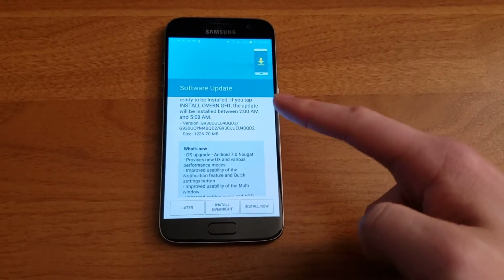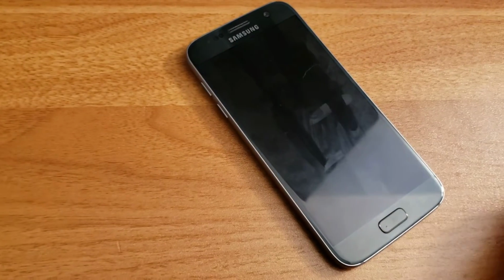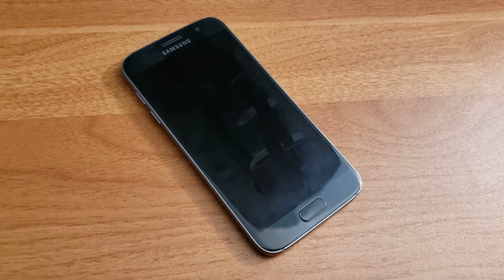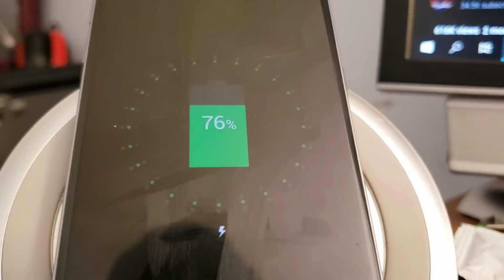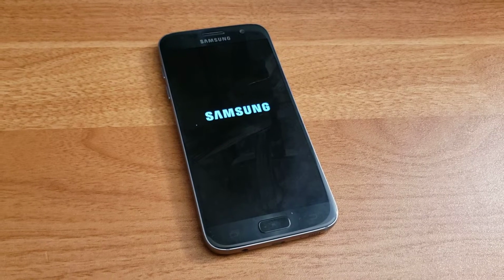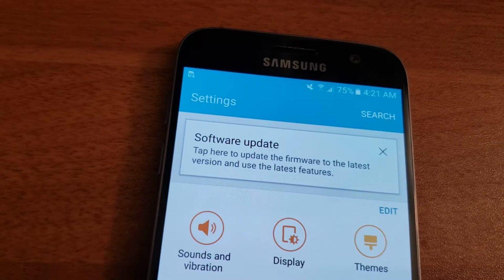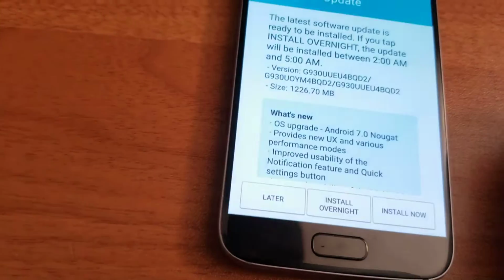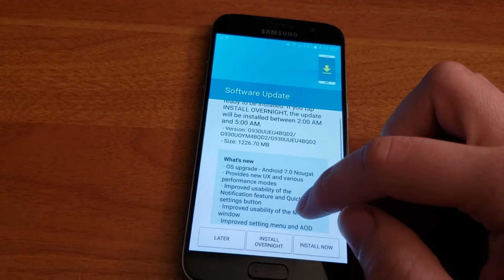What Happens If You Shut Off Your Phone During a Software Update?